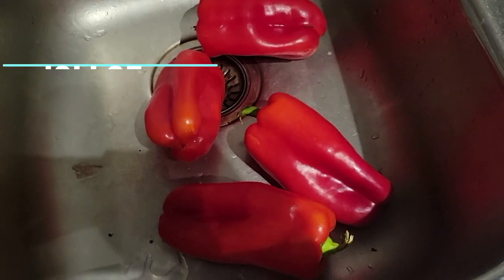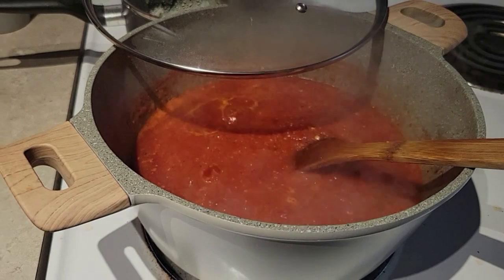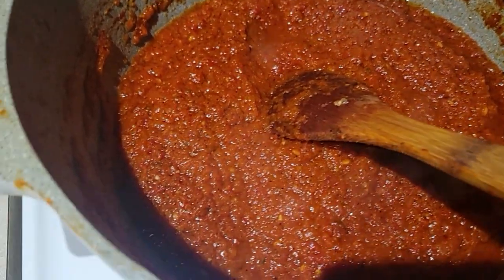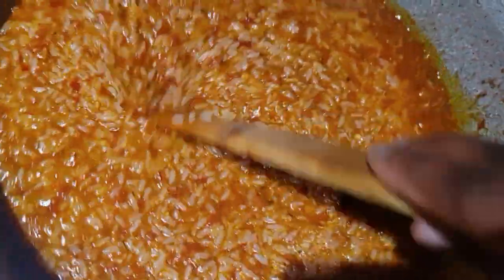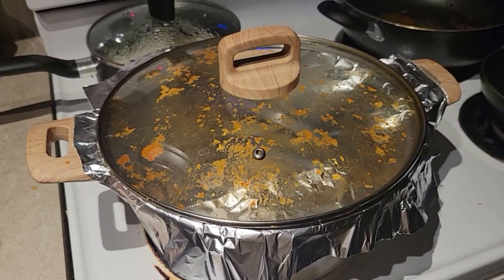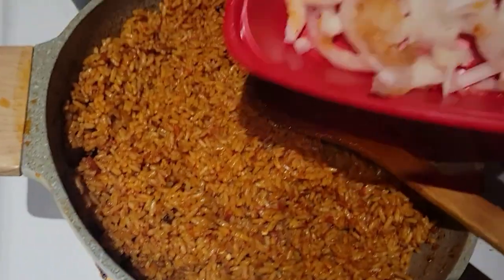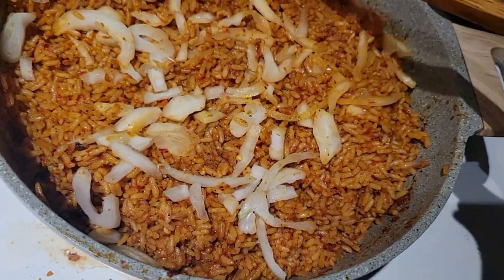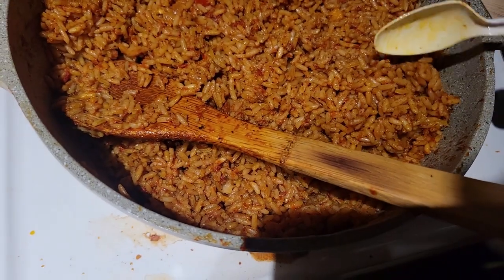What is a Naija Household with no Jollof?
so i made jollof.